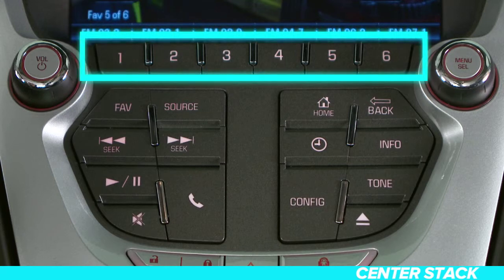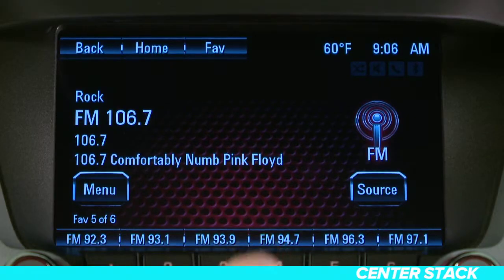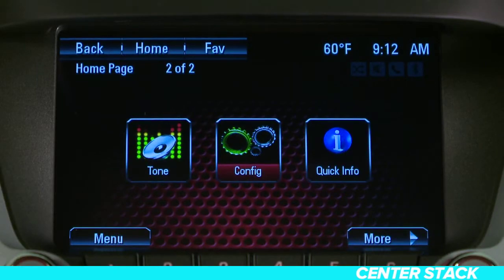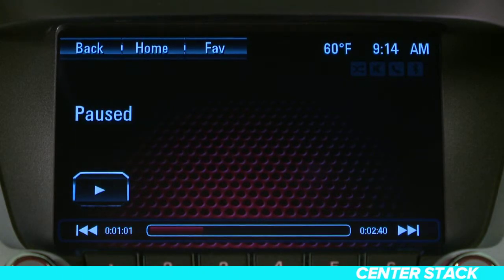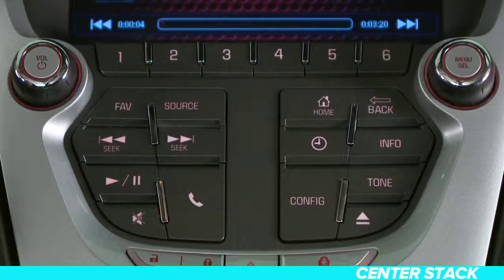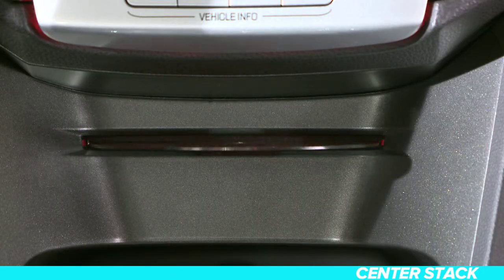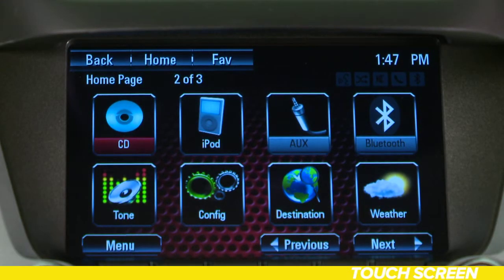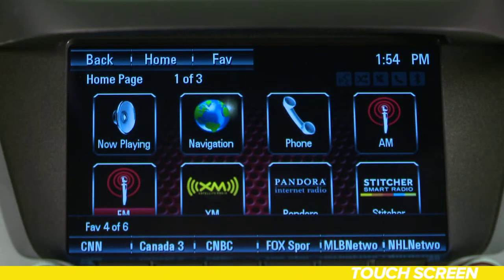Navigating the Infotainment System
This video introduces you to the Infotainment System and the many ways to navigate through the system.  It begins with an overview of the center stack and its different buttons and dials.  Next, the video explains the different steering wheel controls followed by an explanation of the voice recognition system and touch screen.